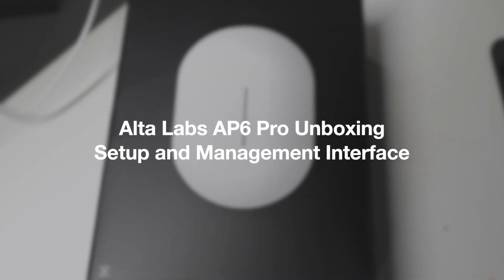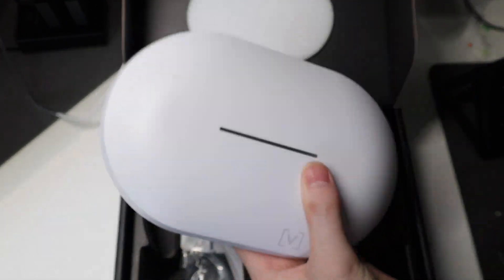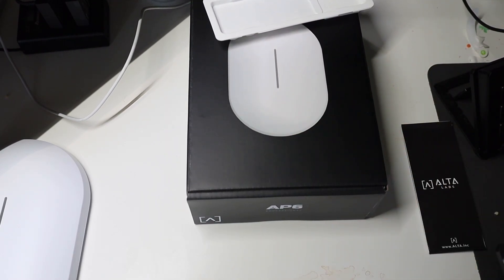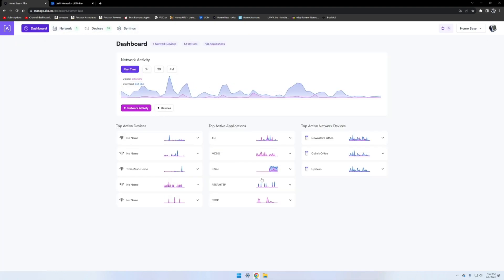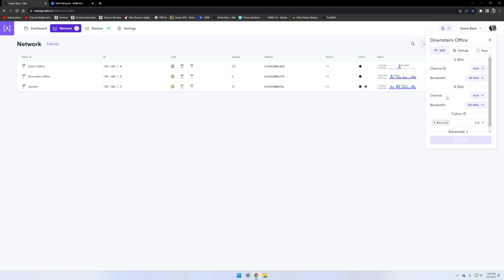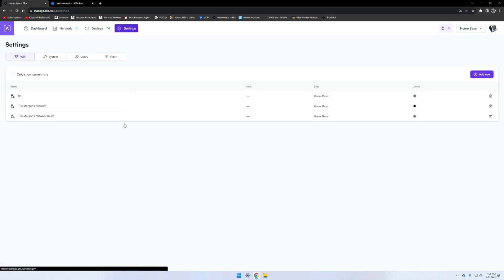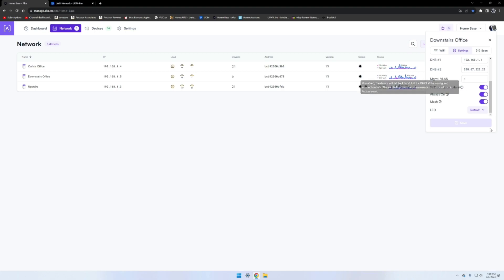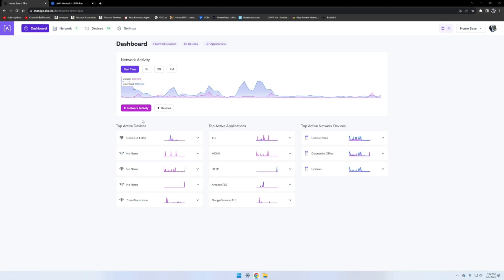Alta Labs AP6 Pro Unboxing, Setup, And Management Interface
Alta Labs Amazon Store

I have confirmed with Alta the cloud platform will always be free (there may be paid options in the future but what is shown here will always be free). Router and local management are set for 2024.

Socials:
X/Instagram @TechoutonYT

My Gear:
14 Inch M1 MacBook Pro